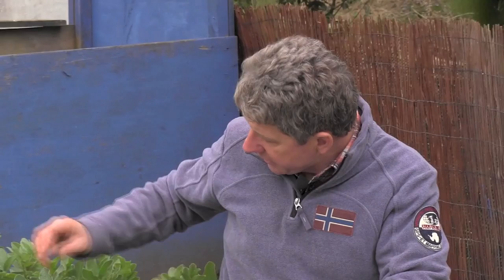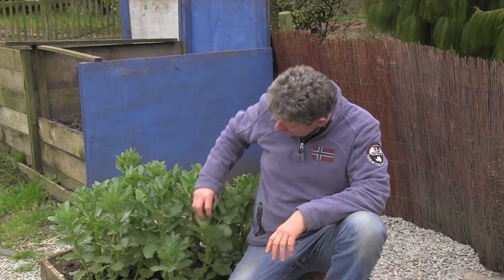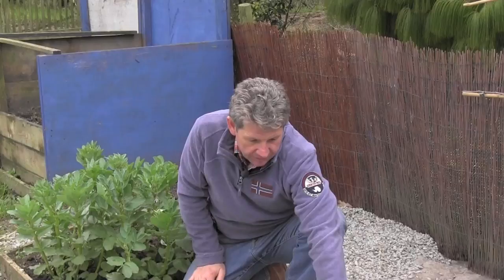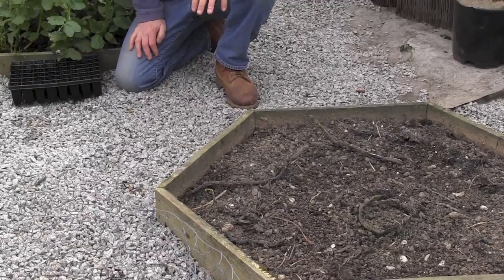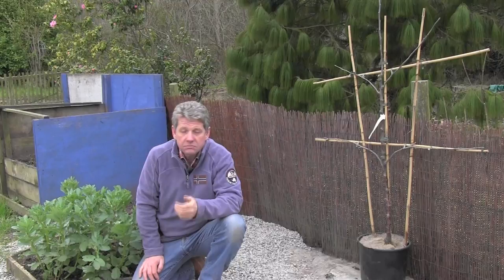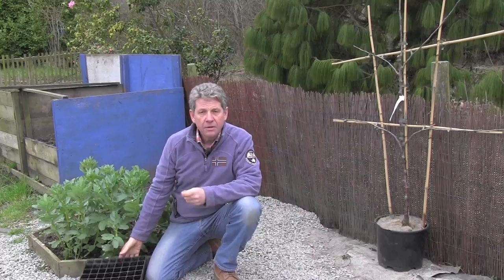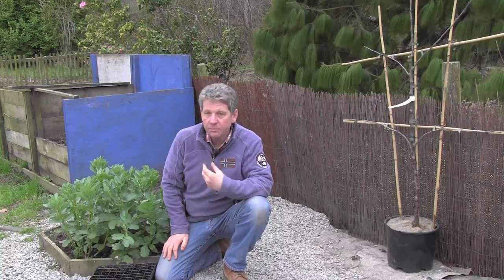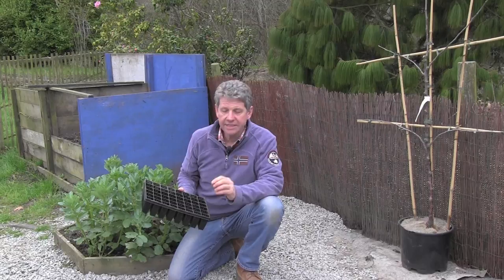MARCH -THINGS TO SOW IN GREENHOUSE AND GARDEN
The start of the Spring sowing bonanza, March heralds warmer weather, longer days and its time to start the hardiest veg outside and to be sowing tender veg into modules for transplanting as the weather warms.

Mark Abbott-Compton